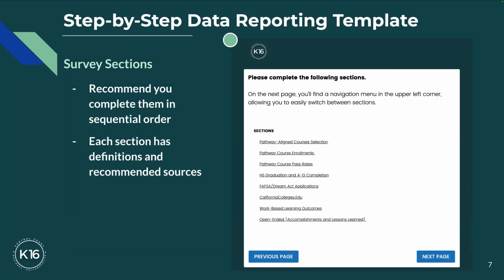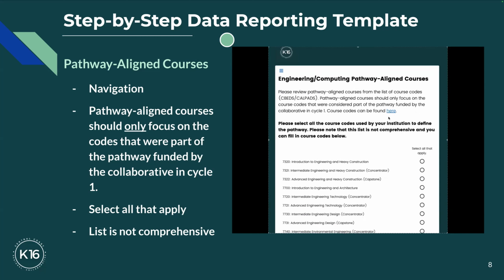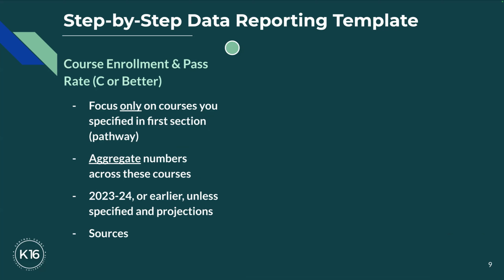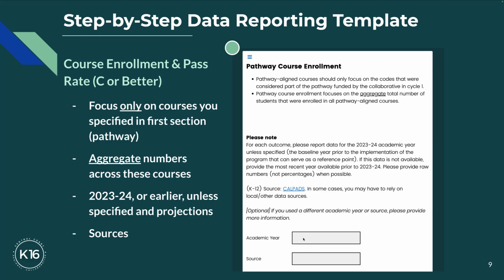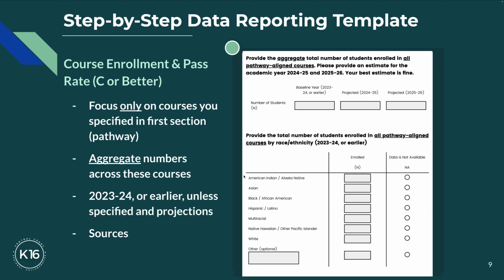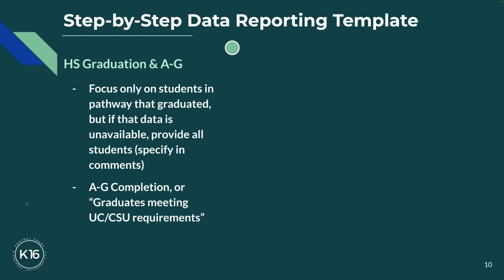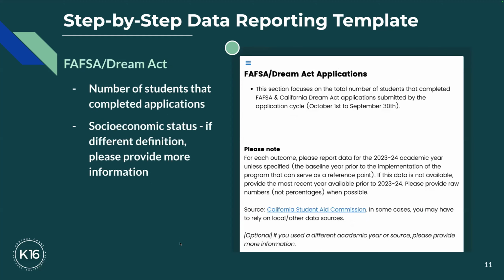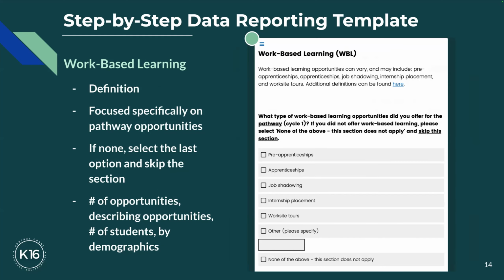1/2025 K12 Data Reporting Training Session